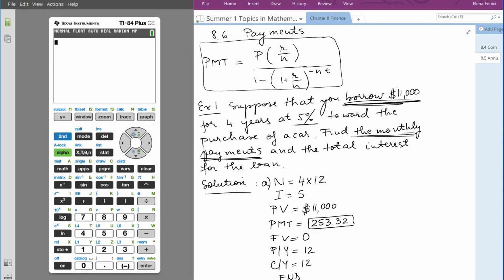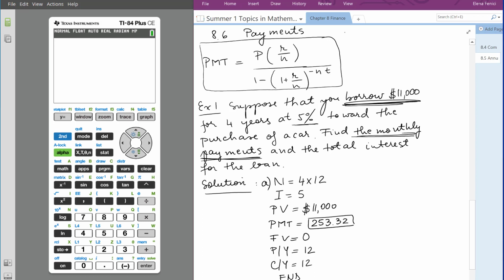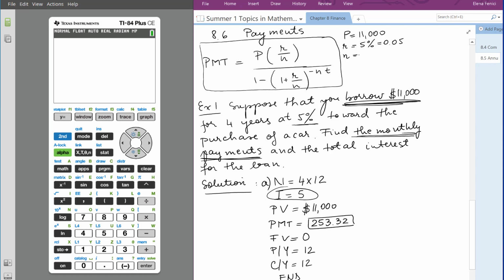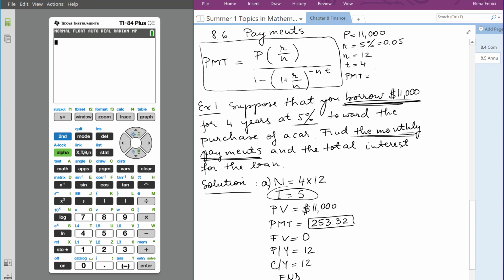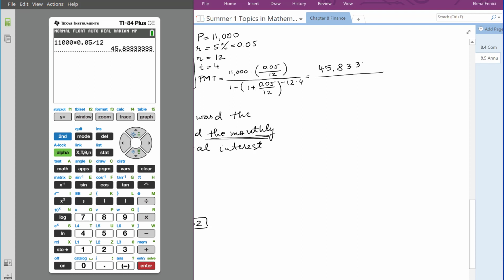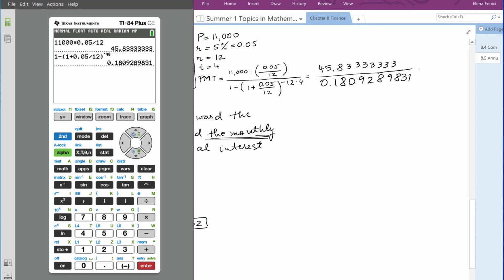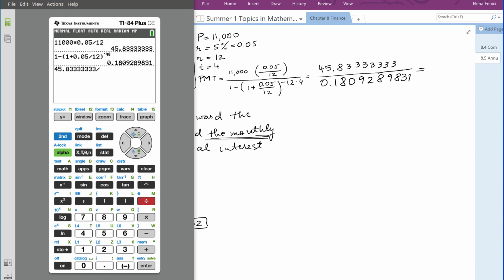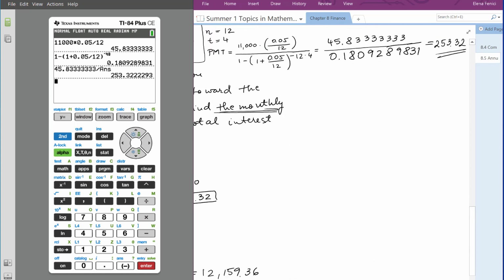Topics in Math: Find the monthly payments with Formula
This is the same problem as in the video 8.6 with TI 84 only done with the formula.